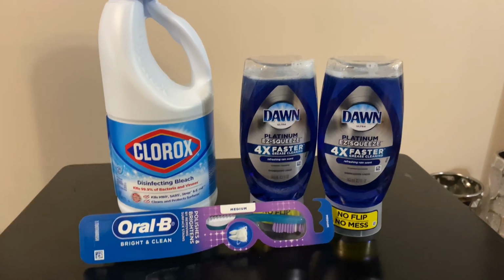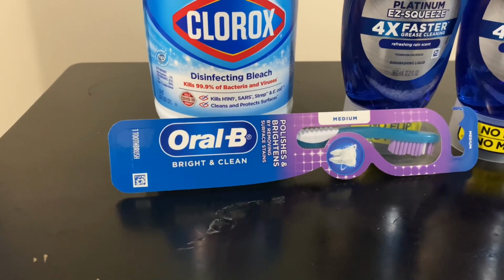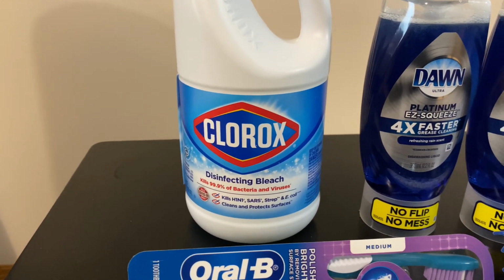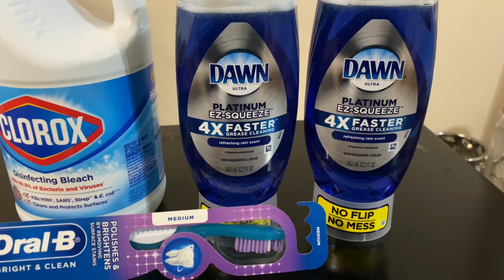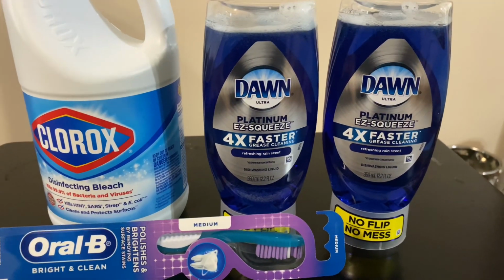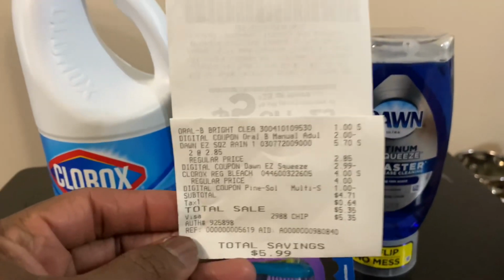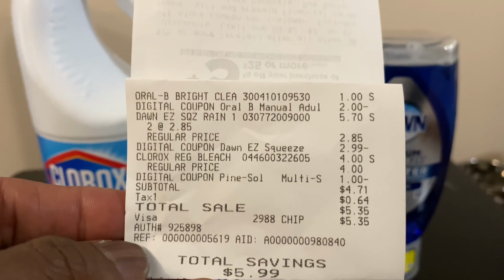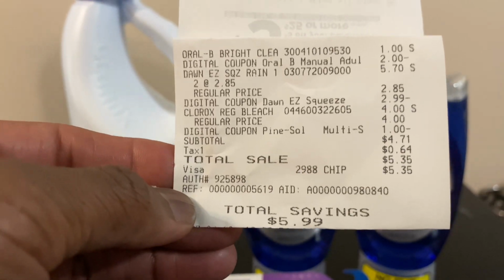DOLLAR GENERAL COUPONING HAUL | DEALS YOU CAN DO NOW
My channel is about how to coupon and save money on the Low Low. I will bring you Dollar Tree, Walgreen's, CVS, Dollar General, & Family Dollar Hauls.